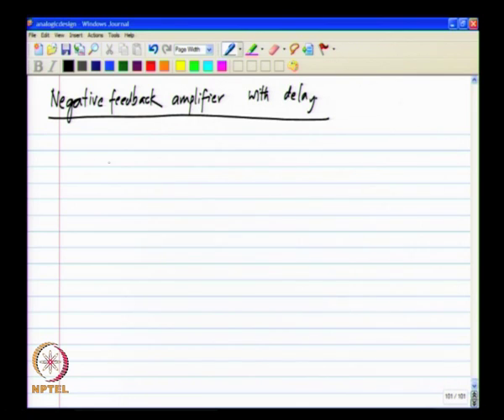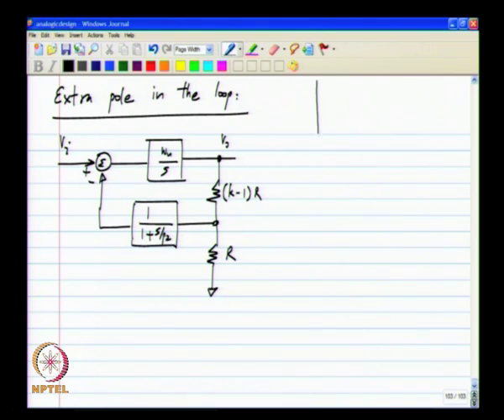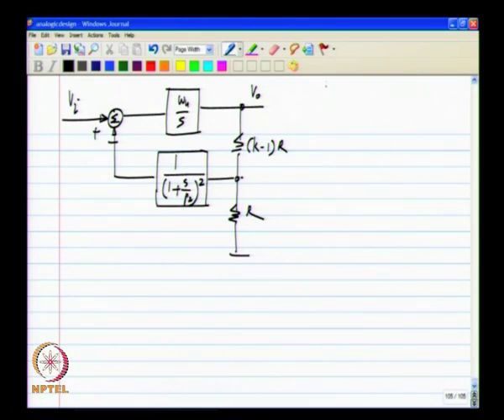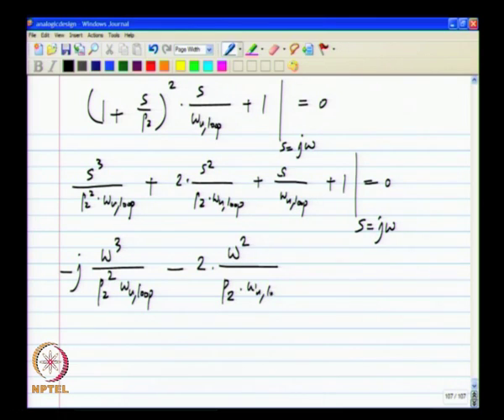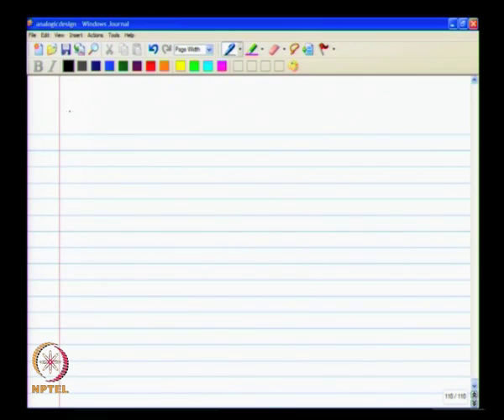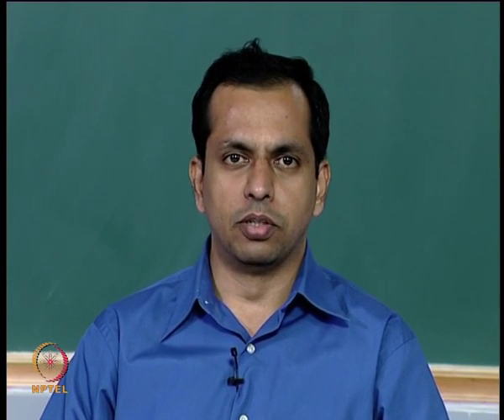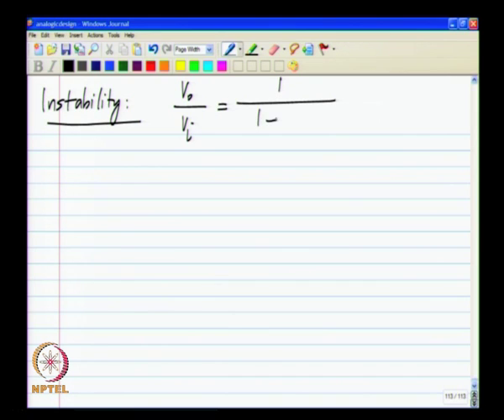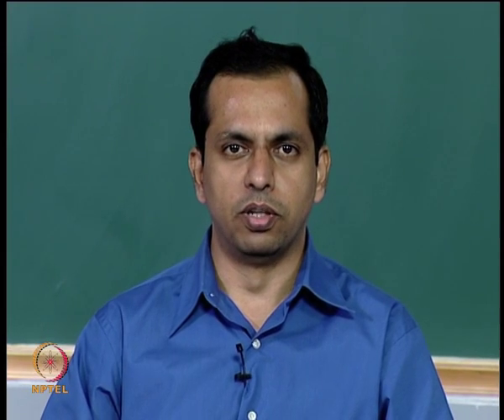Negative feedback amplifier with parasitic poles and zeros; Nyquist criterion